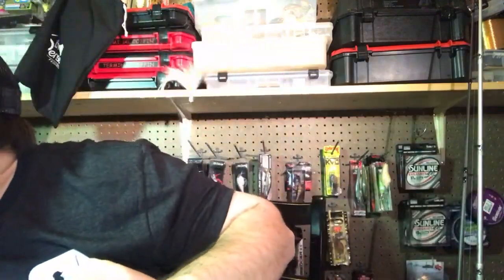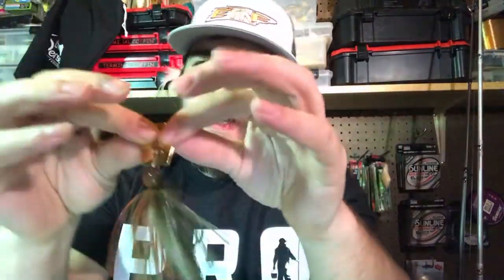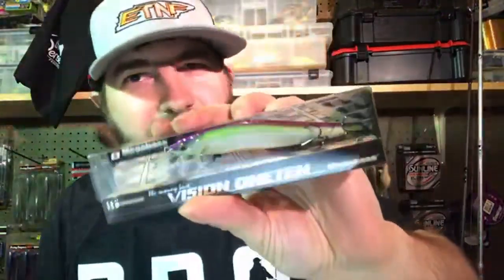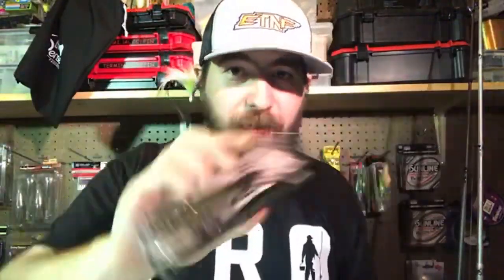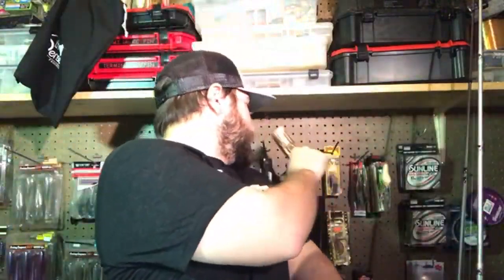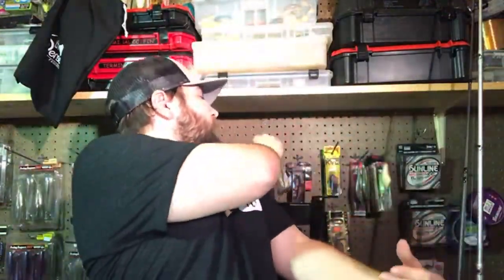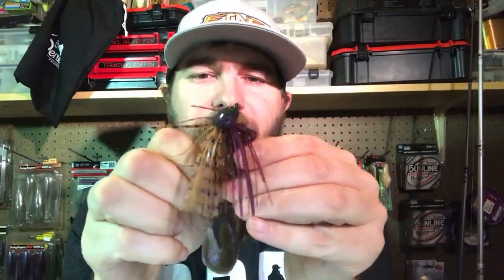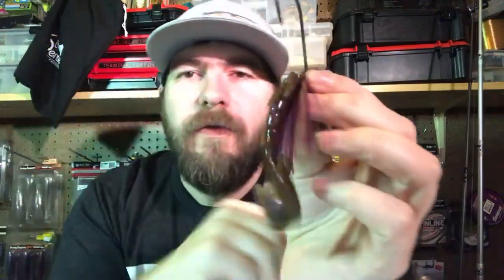Saturday Night Live : Talking Tackle, Q&A, MLF and More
**For more information regarding the fishing world from reviews, articles, and blogging on my website The-Baitman.com**
***Link direct to my blog

(For new Subscriptions only)

!Stix Fishing!

Links to Baits and Gear below!!

*Rod
*Reel
*Line
*Sunglasses
*Shirt
*Hat

Camera: Canon 7D (Old School) / Go Pro Hero 3+
Computer: HP Envy x360
Editing Software: Adobe Premier Pro/Adobe Photoshop CC

Snap: BaxTheBaitman